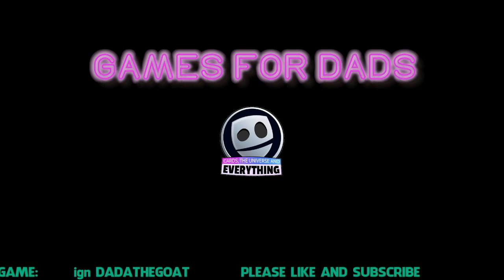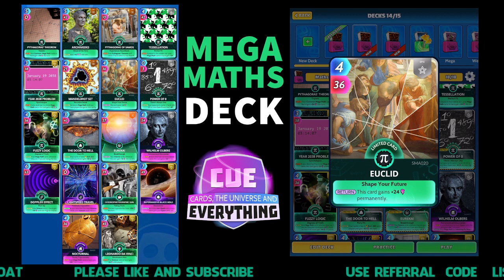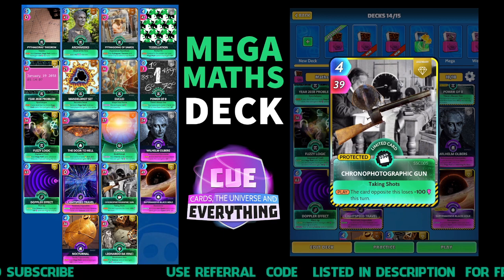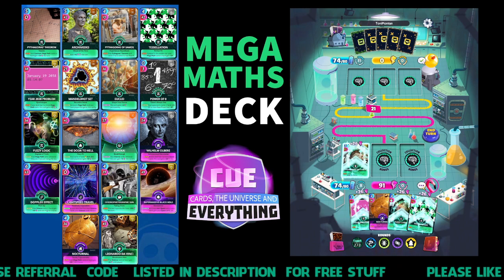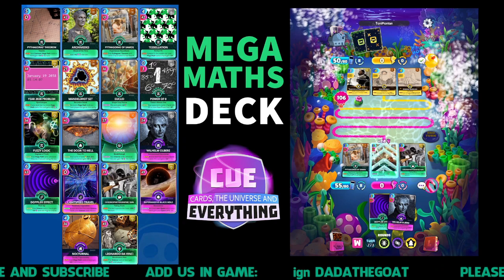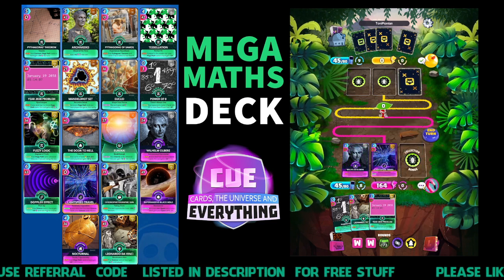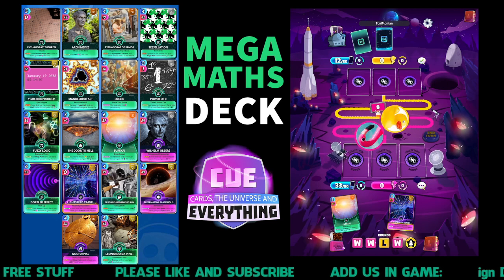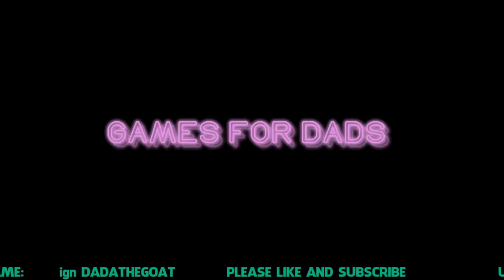Mega Math weekly league Deck - Cards Universe & Everything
Check out this super Mega Math league deck, does it add up ? How will it do against the 8 immortals ?

 Cards Universe & Everything,  deck building game.